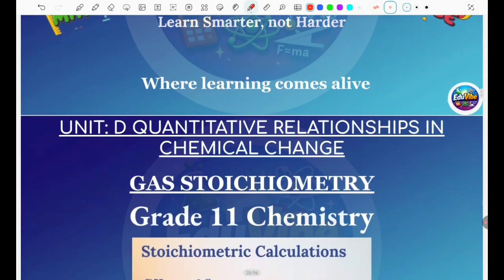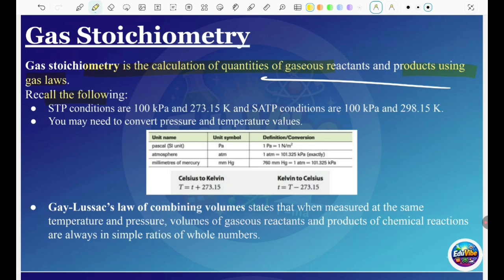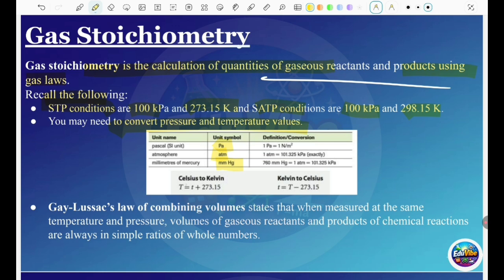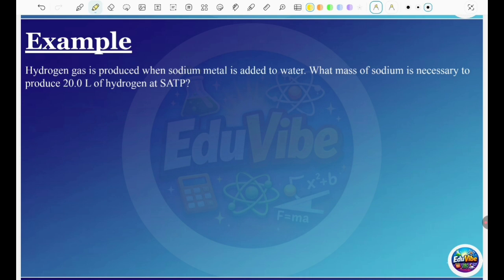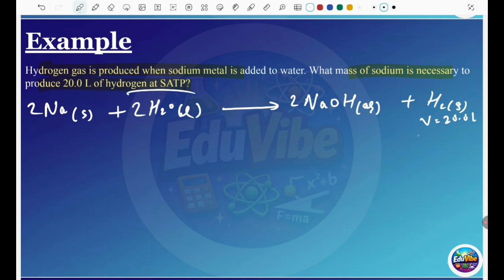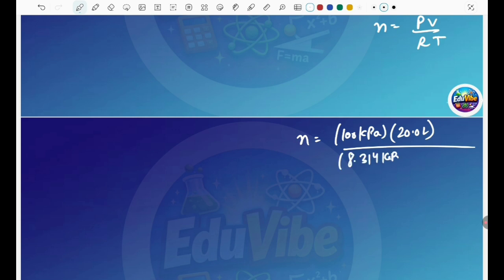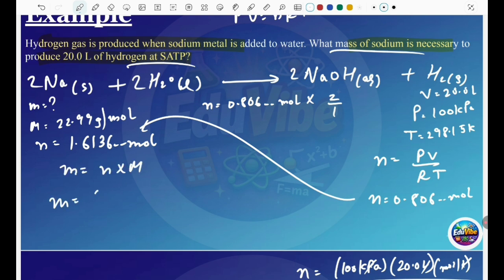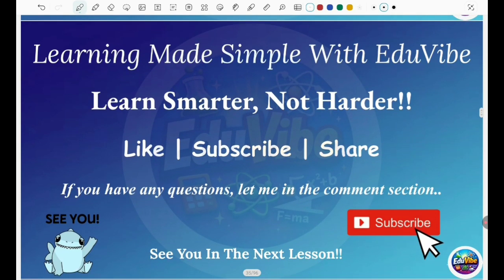Grade 11 Chemistry | GAS STOICHIOMETRY | UNIT: D | EDUVIBE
In this video, I explained all about GAS STOICHIOMETRY of Unit: D of grade 11 chemistry in easy way. I also solved some examples for more clarity of this topic..👍